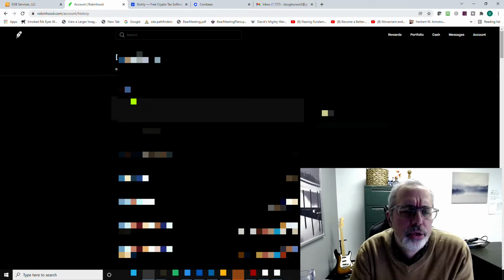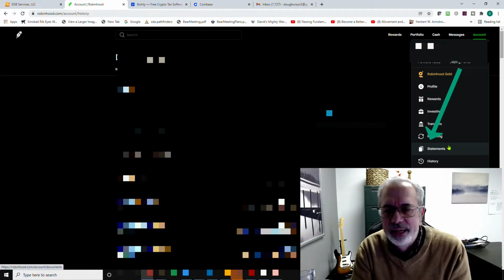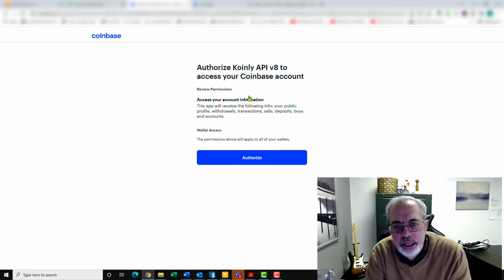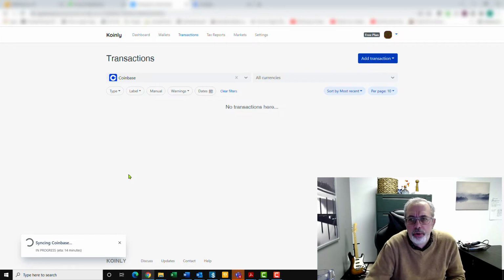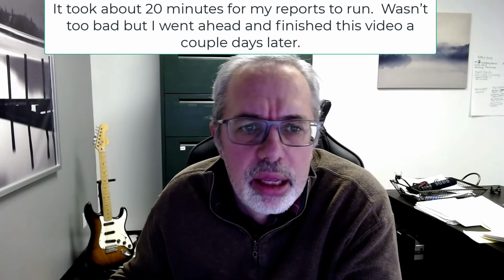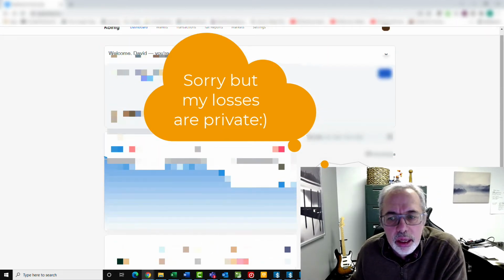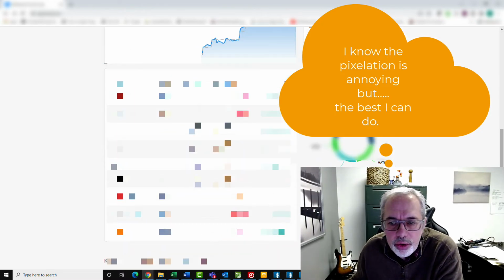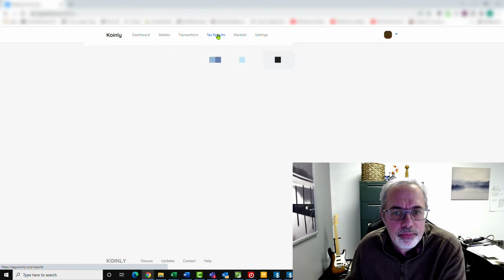Crypto Taxes Made Easy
Getting your crypto ready for taxes can seem very confusing.  What if I told you there was a way that you could do it easily and still make sure you get the best tax result?  In this video we explore just how to do that.

We look at Koinly, a simple to use software that will make this process much easier.  I will show you how to set it up, what it costs and how to connect it to Coinbase.  I will also show you where to look for your Robinhood reports for you taxes if you have a Robinhood account.